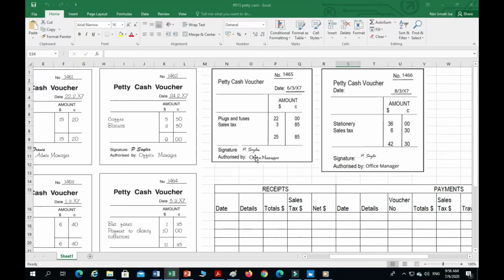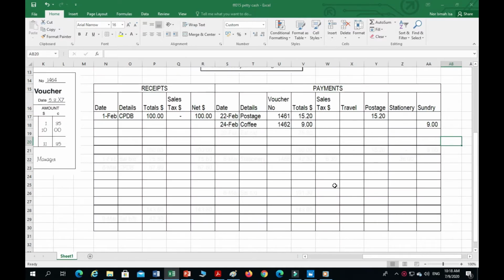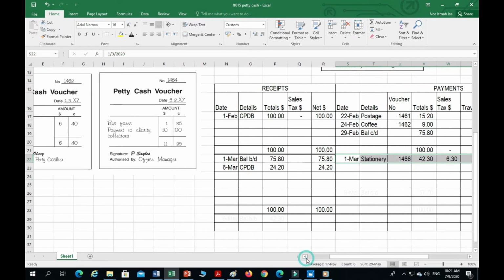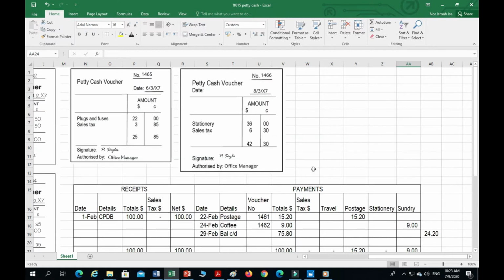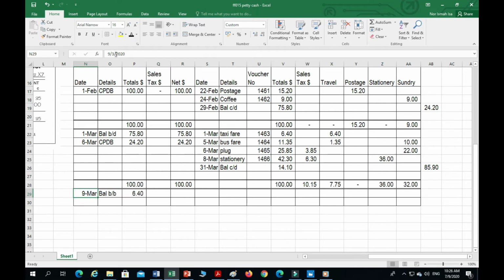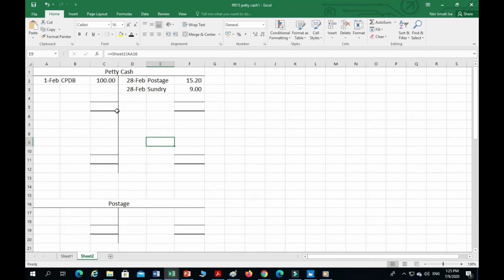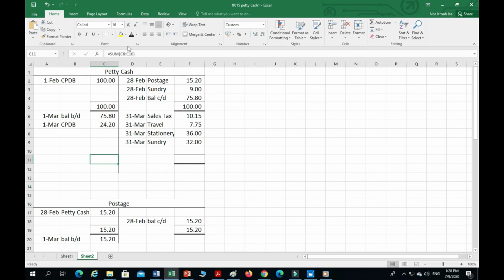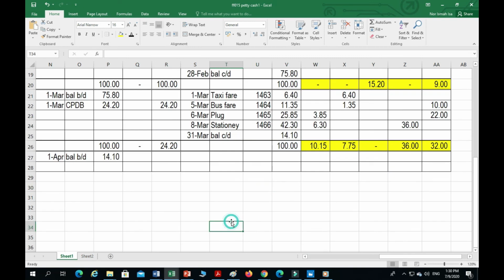Petty cash Part 2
This video is a continuing of the previous video of petty cash part 1. In this video the students will learn how to record the petty cash using imprest system and posting to ledger. This video is for today online class for AC1T2.